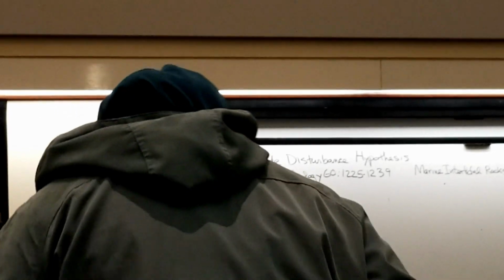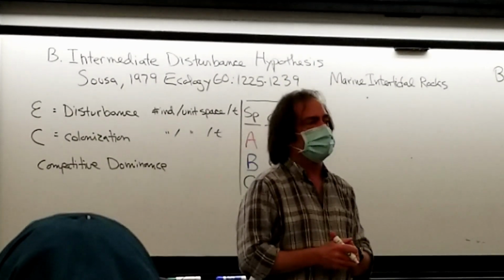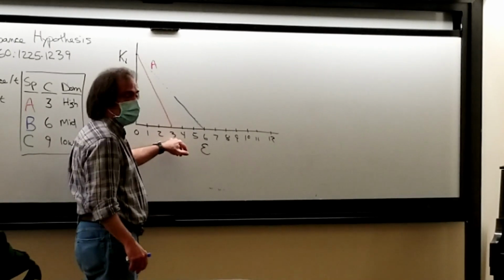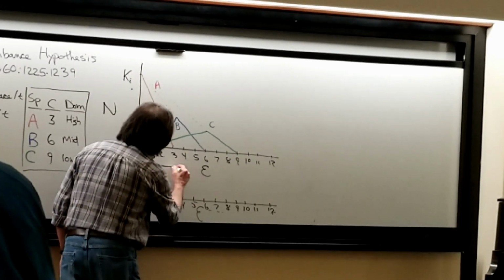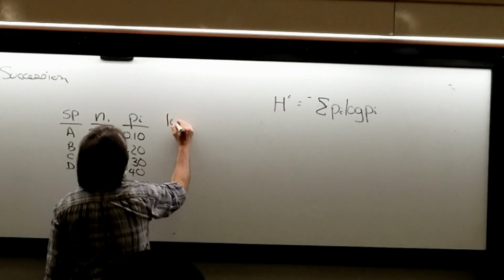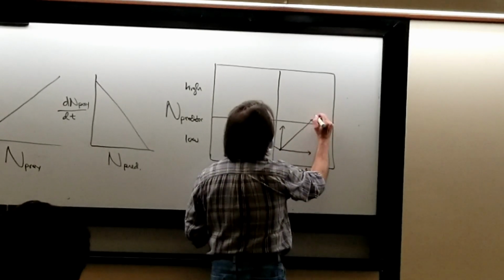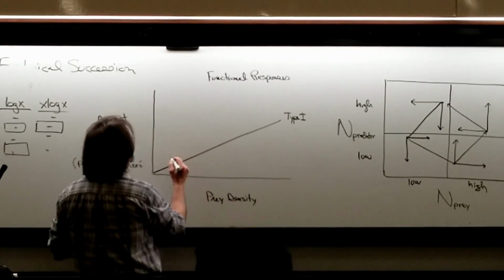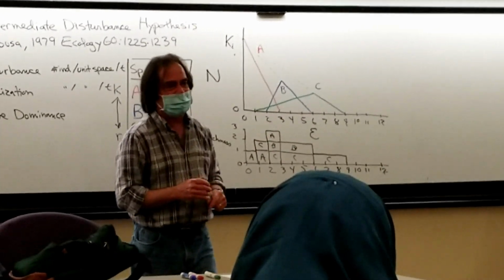E3 Class 4